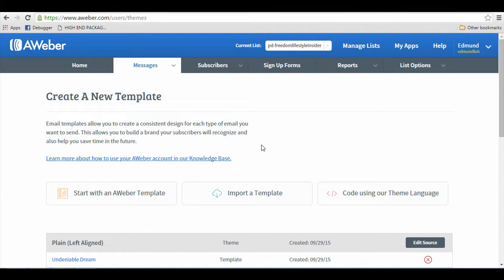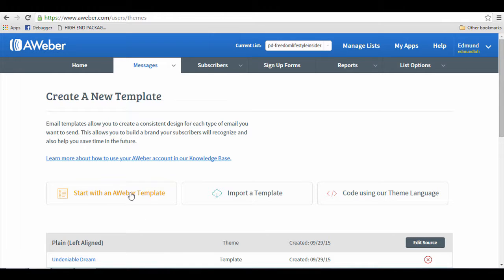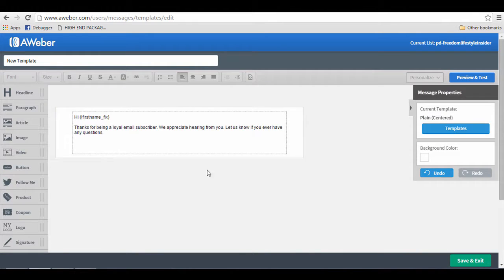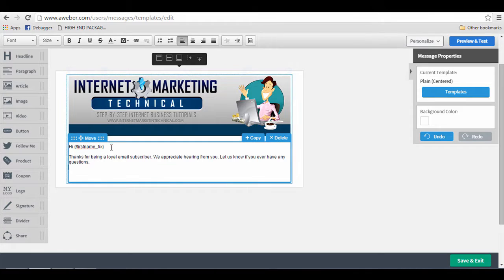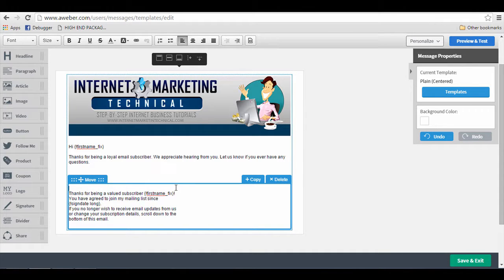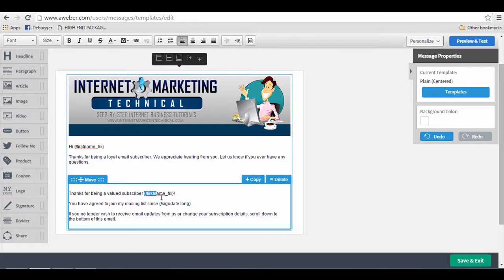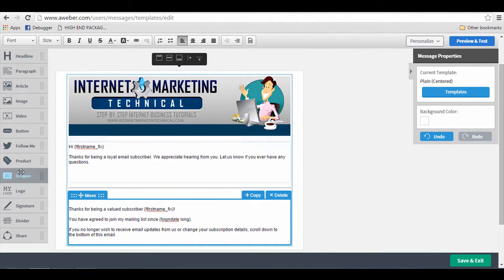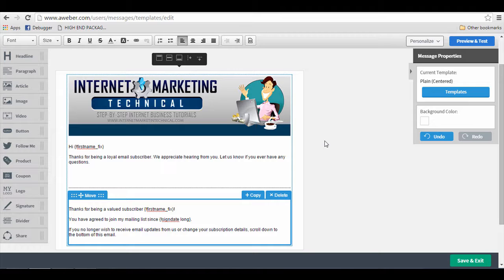How To Create A Custom Newsletter Template? Webinar And Get-response Tools Tutorial! (Part 2)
Read eBooks using the FREE Kindle App: